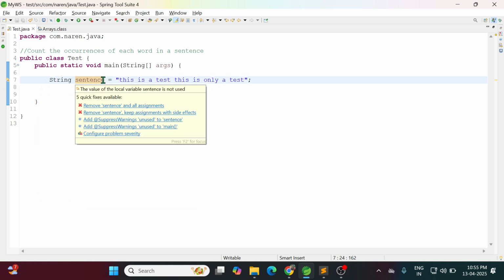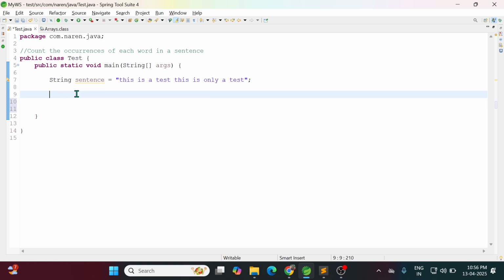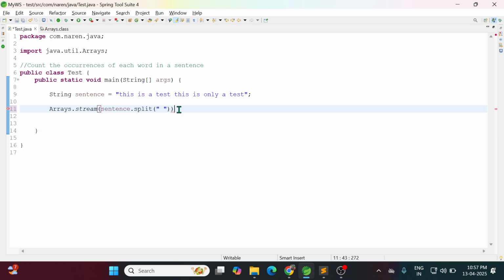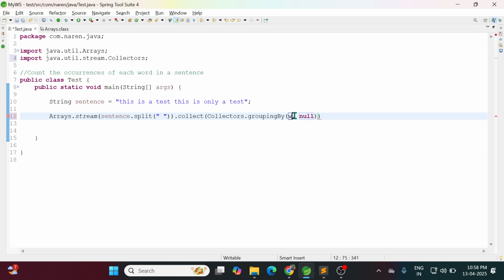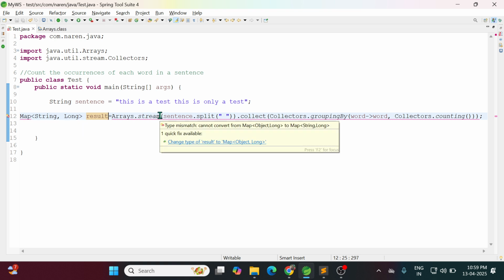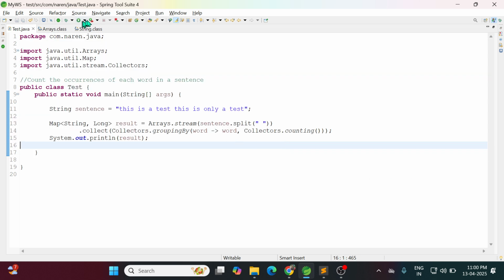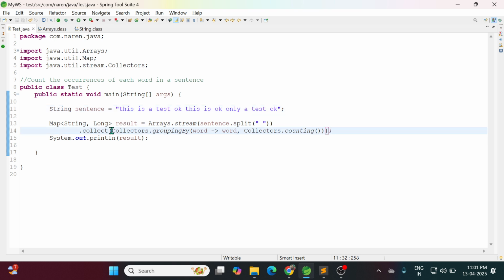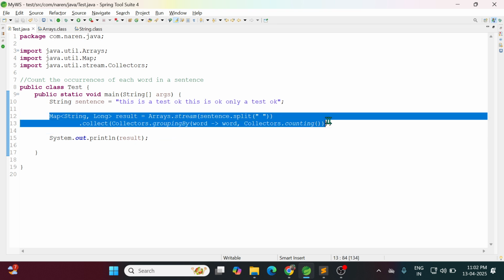Java8 Streams Interview Question-33- Count the occurrences of each word in a sentence-by Naren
This video contains one of the most asked java 8 stream coding question, i.e Java8 Streams Interview Question-31- How to group employees by department and then by gender -by Naren

If you found this content useful and valuable, please show your support by clicking the LIKE button. Please comment your opinion. Your feedback is essential to me and motivates me to continue producing high-quality content for aspiring engineers and professionals like you.